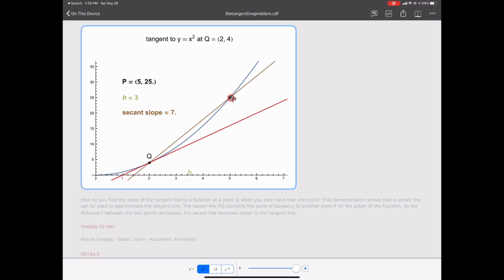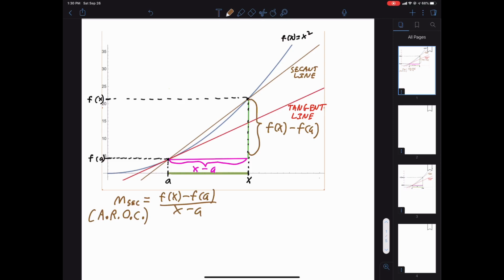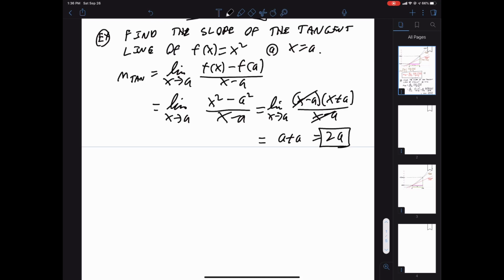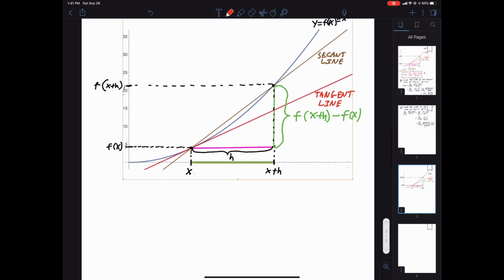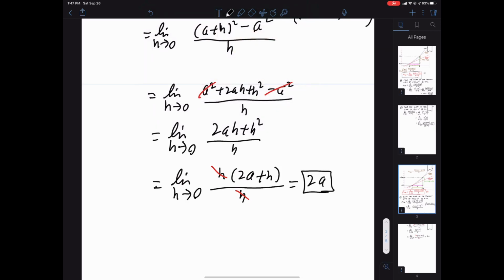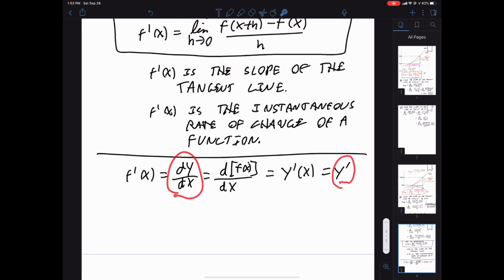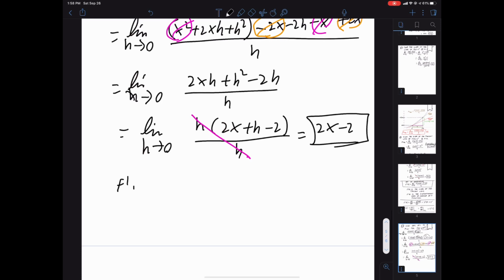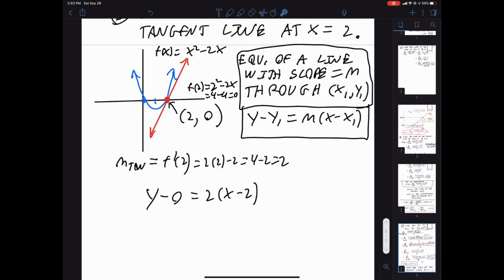3.1 Definition of derivatives